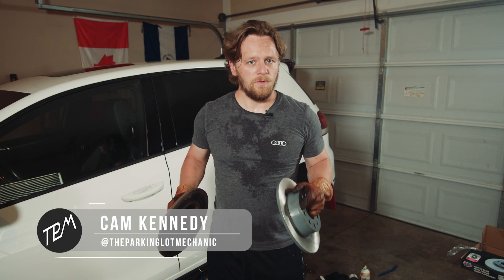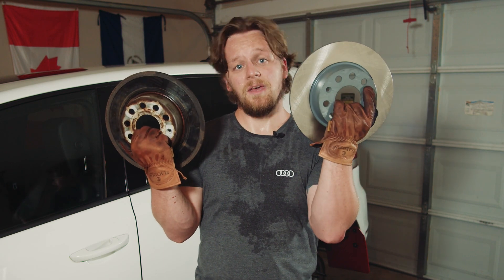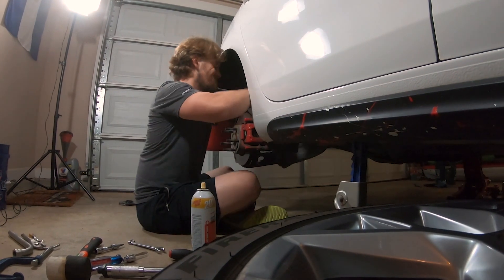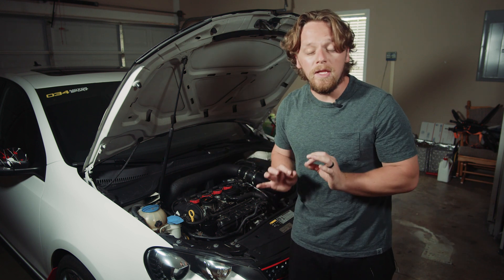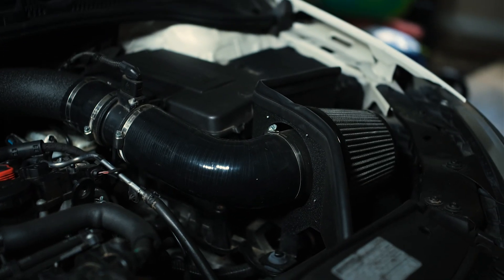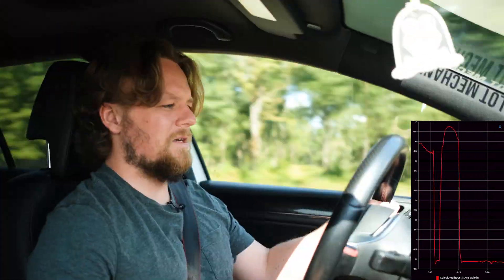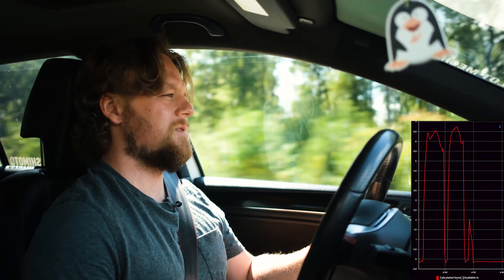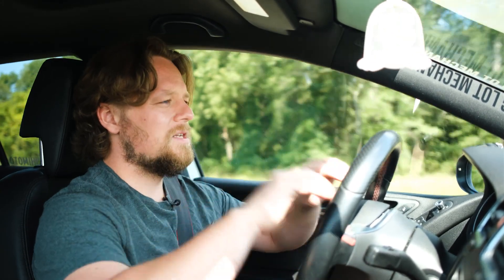Where Has My Power Gone? | MK6 GTI Power Loss Diagnostic | Part 2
Welcome to part 2 of the Power Loss Saga (taking notes from Marvel here). This episode, we replace the rear rotors to reduce any drag they might be causing and check all the couplers on the intake to see if that helps restore the 0.5 PSI missing from boost on our MK6 Volkswagen GTI